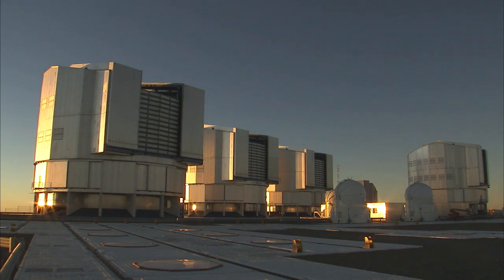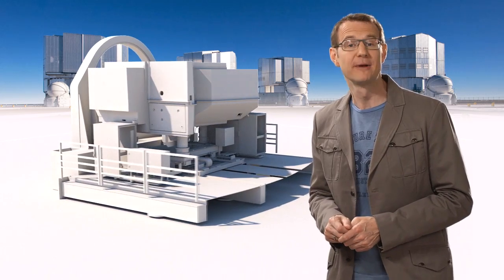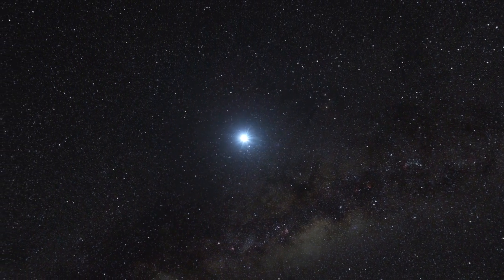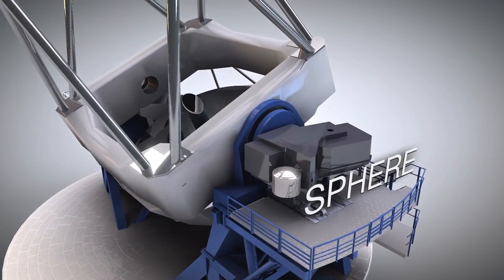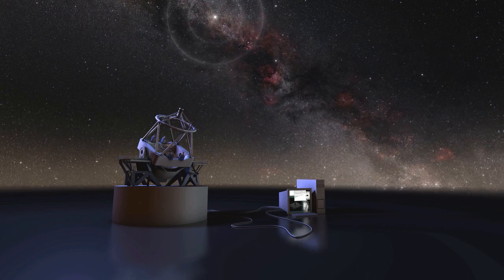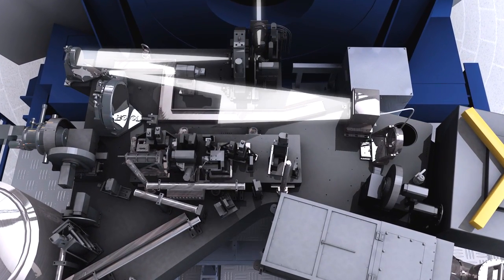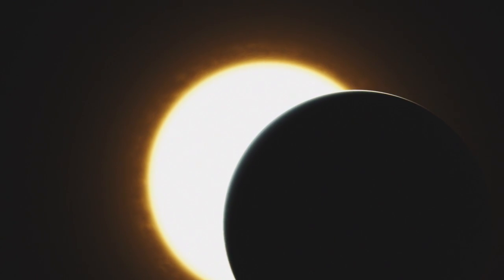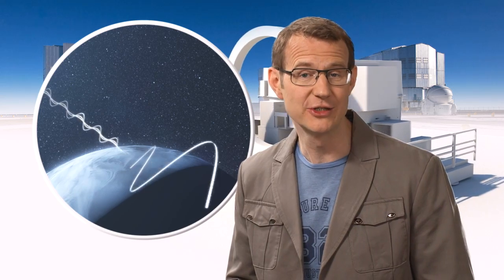ESOcast 60: A Polarised View of Exoplanets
Astronomers know that planets around other stars beyond the Solar System are common. But these planets are very hard to see and even harder to study. Fortunately, there is a clever trick that helps to separate the feeble glow of a planet from the dazzling glare of its parent star: exploiting the polarisation of the light reflected from the planet.

In this episode of the ESOcast we'll talk about this very special feature of light and how we can use it to detect planets around other stars.

Find out how to view and contribute subtitles for the ESOcast in multiple languages, or translate this video on YouTube

Credit:
ESO
Visual design and editing: Martin Kornmesser and Luis Calçada.
Editing: Herbert Zodet.
Web and technical support: Mathias André and Raquel Yumi Shida.
Written by: Georgia Bladon, Richard Hook, Nicola Guttridge, Christoph Keller, Frans Snik, Daphne Stam and Herbert Zodet.
Presented by: Joe Liske (Dr. J).
Narration: Sara Mendes da Costa.
Footage and photos: ESO, Jean-Luc Beuzit/Eric Stadler/IPAG Grenoble, Luis Calçada, Martin Kornmesser, ESA/Hubble, José Francisco Salgado (josefrancisco.org), Nick Risinger (skysurvey.org).
Directed by: Herbert Zodet.

ESOcast HD (High Definition - 1280 x 720)
ESOcast SD (Standard Definition - 640 x 480)

ESOcast HD (High Definition) in iTunes
ESOcast SD (Standard Definition) in iTunes